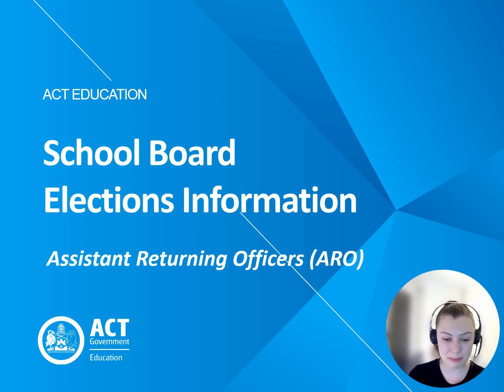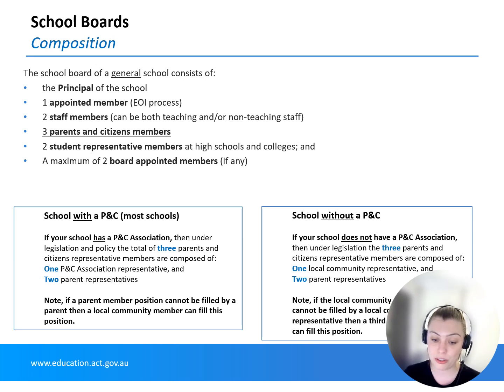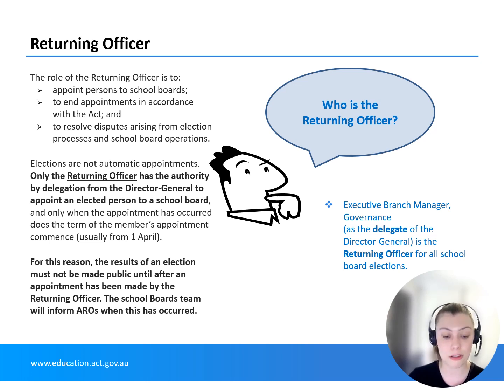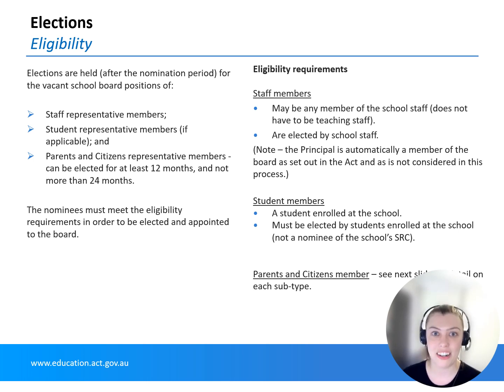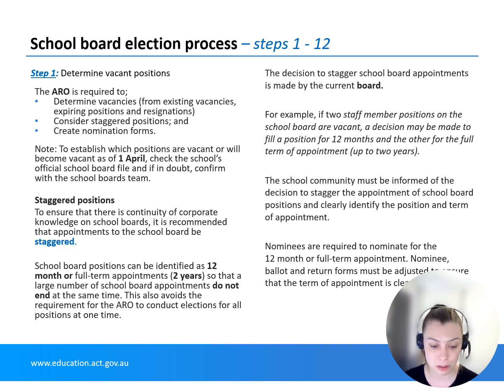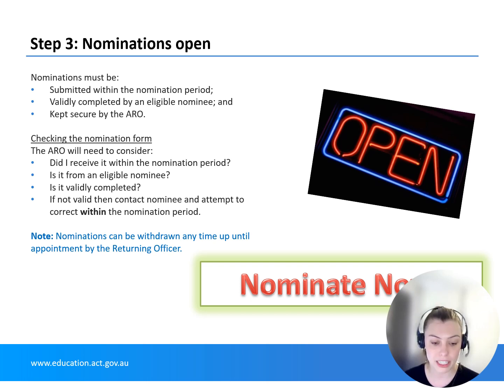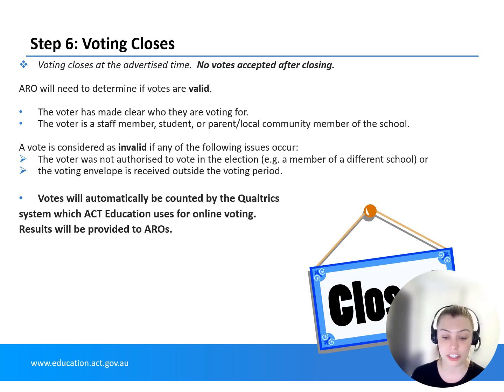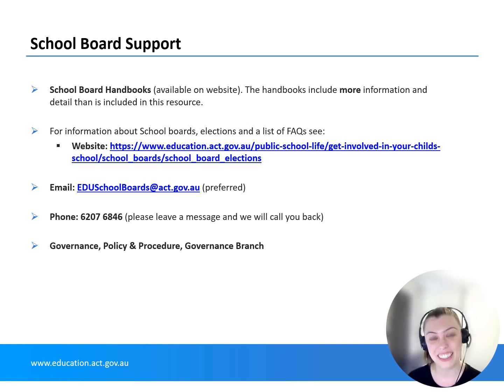Assistant Returning Officers - Training Video